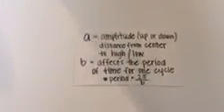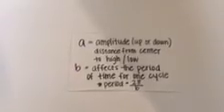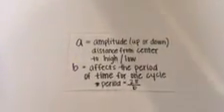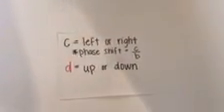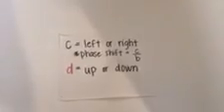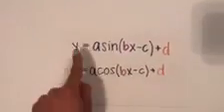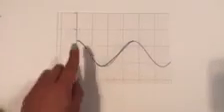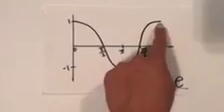Harmonic Motion by T.B and J.M.